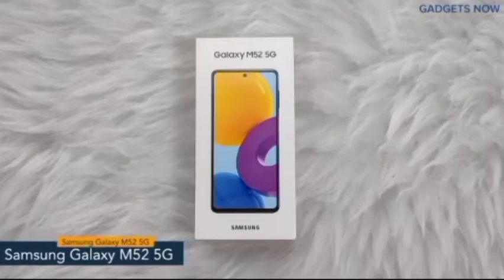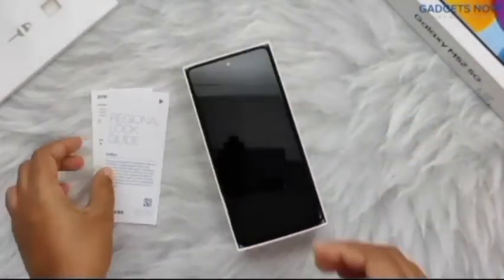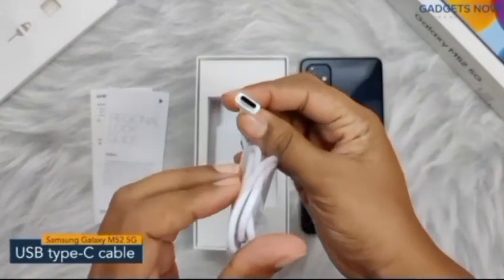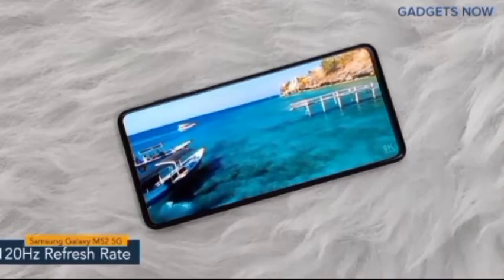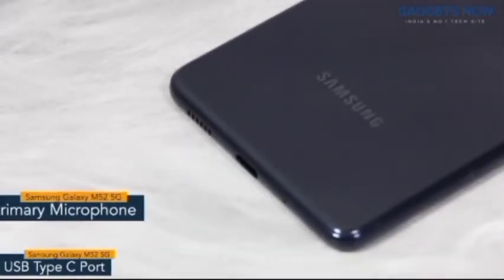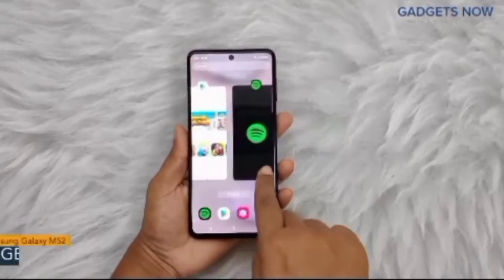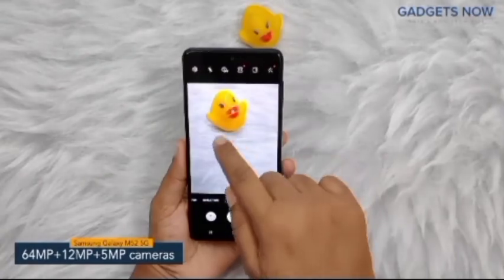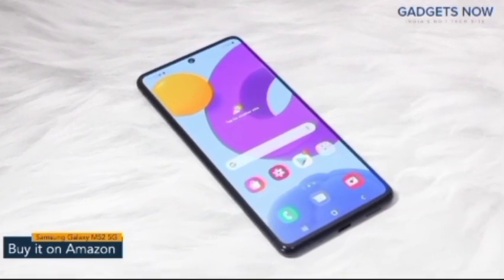Samsung galaxy M52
Model Name        ; Samsung Galaxy M52 5G

Brand                  ;         Samsung

Colour                     ;   Icy Blue Blazing black

Cellular Technology   ;     5G, 4G LTE

Whats in the box        ;      Handset, 15W Fast    Charging Adapter,SIM Tray Ejector,USB Cable, User Manual

Features & details
• Triple camera setup-64MP (F 1.8) main       camera + 12MP (F2.2) Ultra wide camera+ 5MP (F2.4) depth camera 32MP (F2.2) front camera

• 16.95 centimeters (6.7-inch) Super AMOLED Plus- Infinity O display, FHD+ resolution 1080 x 2400 (FHD+) pixels protected by Gorilla Glass 5

• Qualcomm SDM 778G Octa Core 2.4GHz,1.8GHz Processor with the 11 band support for a True 5G experience

• Monster 5000 mAh Battery | Memory, Storage & SIM: 8GB RAM | 128GB internal memory expandable up to 1TB| SIM 1 + Hybrid (SIM or MicroSD)

• Android v11.0, One UI 3.1 operating system, 5000mAH lithium-ion battery, 1 year manufacturer warranty for device and 6 months manufacturer warranty for in-box accessories including batteries from the date of purchase

Connectivity technologies ‎;   WiFi Bluetooth;USB;NFC

Special features ‎   ;          Camera Knox 3.7 with Secure Folder;AltZ Life: Quick Switch and Content Suggestions;Samsung Pay

Display technology ;       ‎Super Amoled Plus

Colours displayed  ;  ‎Infinity O display, 394 PPI with 16M colours | 120Hz Refresh rate | 800 Nits High Brightness Mode

Other camera features   ;  ‎Triple rear camera (64MP + 12MP + 5MP) | 32MP front camera

Audio Jack                      ; ‎  No

Manufacturer             ; ‎Samsung India pvt Ltd